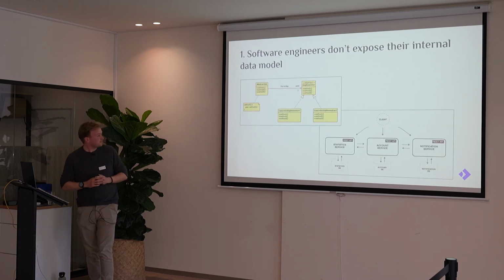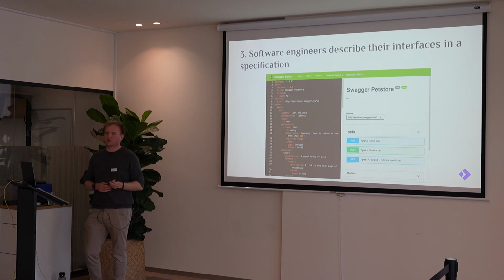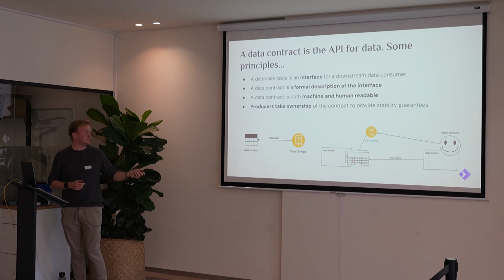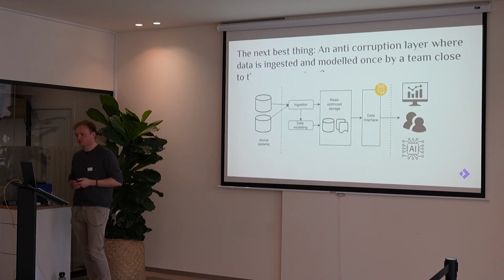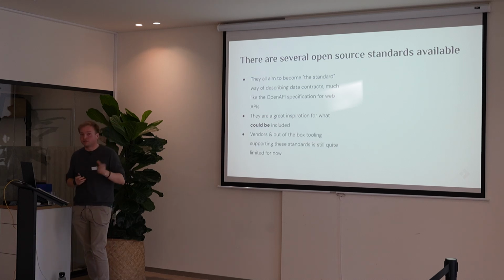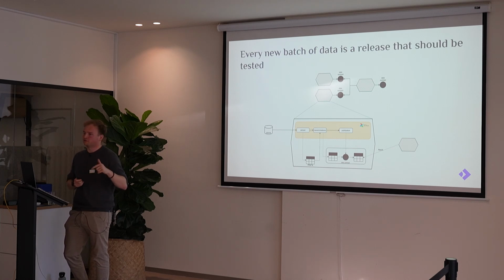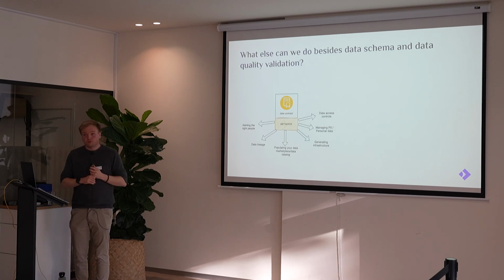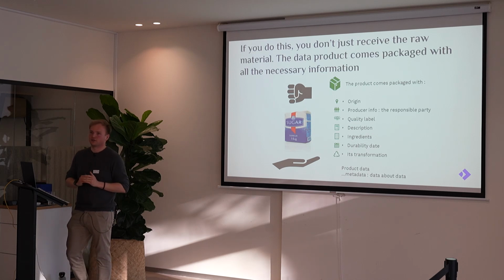How to Succeed with Data Contracts | Jelle De Vleminck | State of Data 2025 – Technical Day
In this practical talk from State of Data 2025 – Technical Day, Jelle De Vleminck tackles one of the most debated topics in data engineering today: data contracts.

In this session, you’ll learn:
- What a data contract really is (and what it isn’t)
- How to choose the right specification (Bitol, DataContracts.com, or your own)
- Practical tips for successfully implementing data contracts inside your organization

Expect a no-nonsense look at real-world lessons from the trenches — cutting through the noise to help you make smarter decisions around data quality, ownership, and collaboration.

💡 Watch now to bring actionable ideas to your data platform and product strategies.